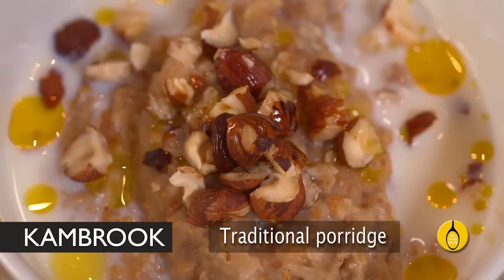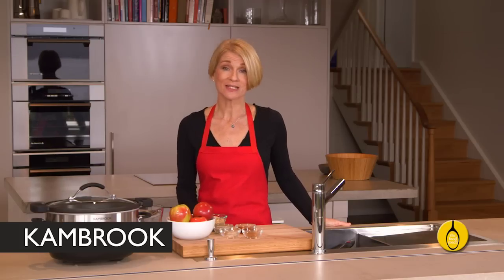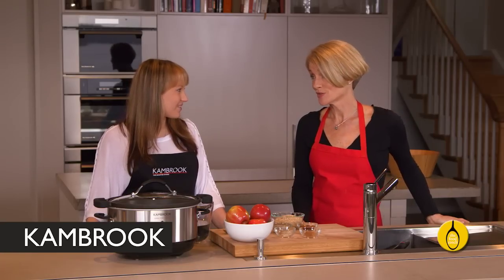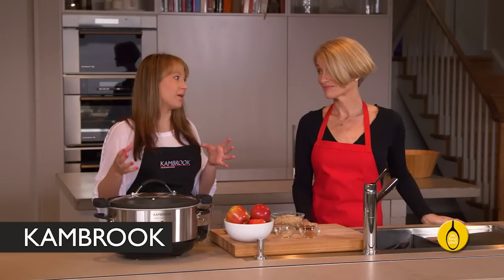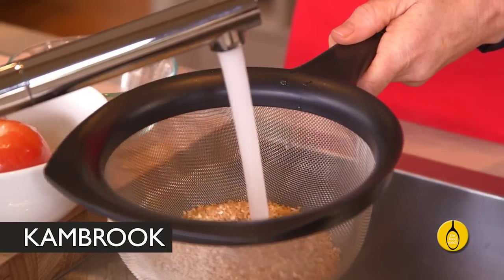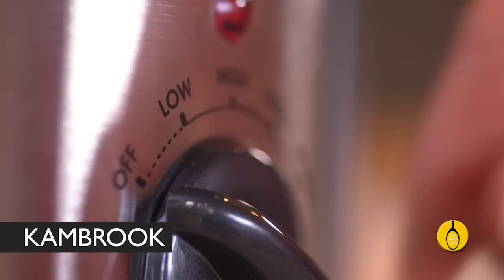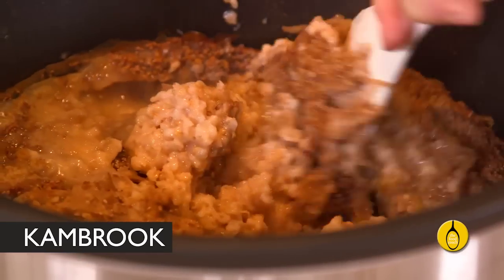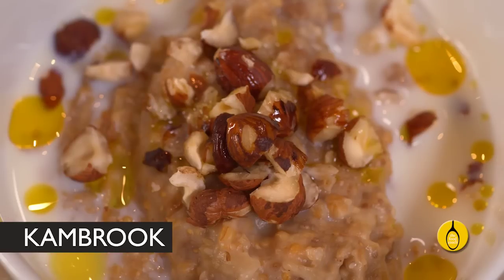Traditional Porridge Made in the Kambrook Super Sear Slow Cooker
Delicious and healthy porridge made simple in the Kambrook Super Sear Slow Cooker.